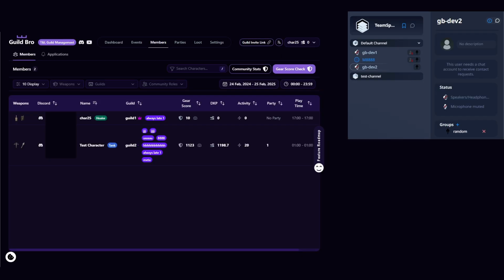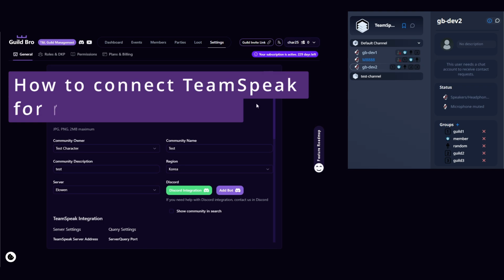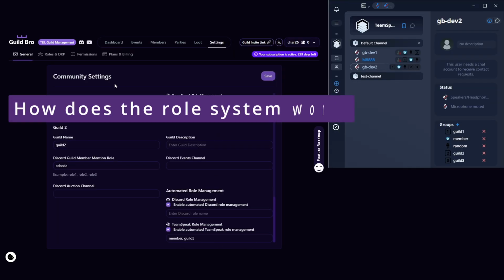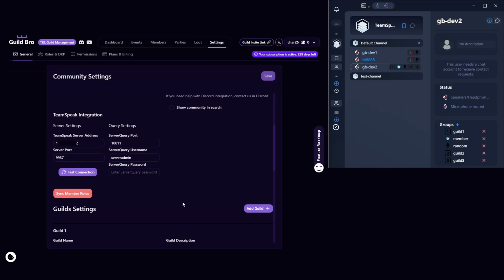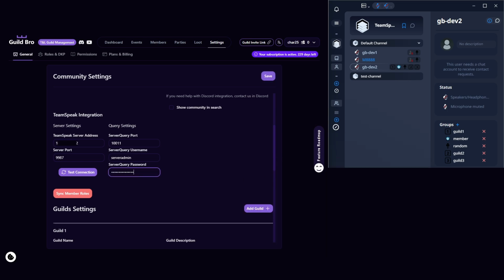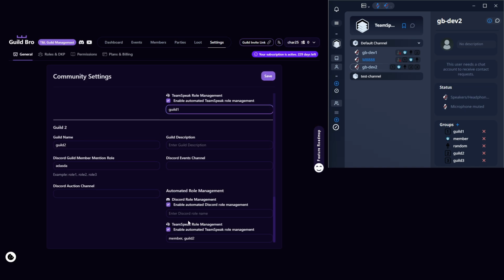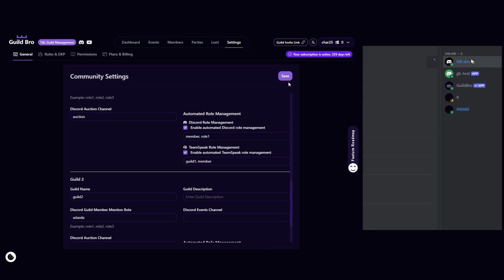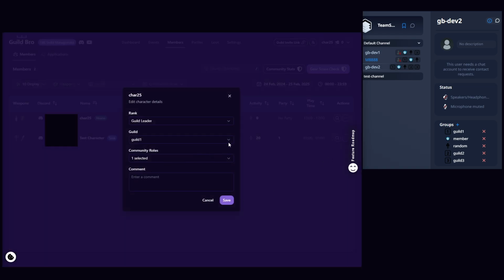GuildBro Guild Management – Auto Role for TeamSpeak and Discord, Setup and Connect Teamspeak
00:08 How does the system work?
00:36 How to connect TeamSpeak for regular members?
01:08 How does the role system work?
01:33 How to connect a TeamSpeak server to your guild?
02:21 Setting up automatic role assignment!
02:44 Editing roles!
03:00 How does the system work with Discord?
03:36 Full system automation!

Welcome to the GuildBro channel! 🎮

Here, we share tutorials and useful tips on how to use our powerful tool for guild management in Throne and Liberty. Our product offers:

• Simple guild management with Gear Score (GS) verification.
• Automatic addition of roles for Discord and TeamSpeak through the GuildBro system.
• Reliable player registration for PvP battles and other events.
• Attendance statistics for all events.
• An integrated DKP system with an auction feature.
• Easy creation and management of CP (constant parties).
• Full Discord integration:

Automatic role assignment.
Instant event publication in Discord with a built-in registration system.
Events automatically displayed based on each user's time zone.